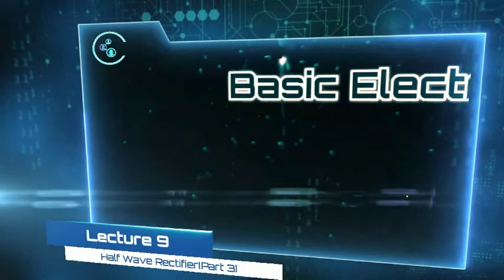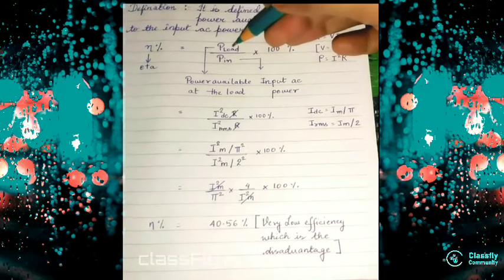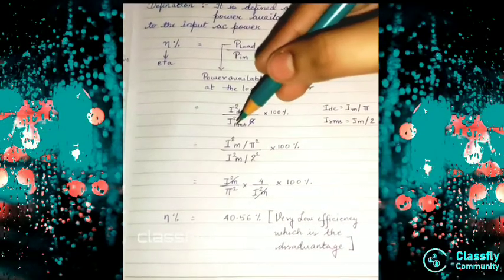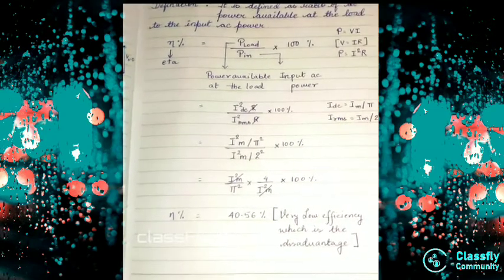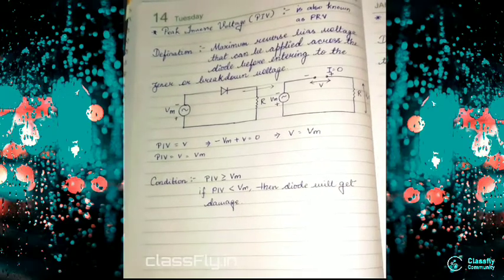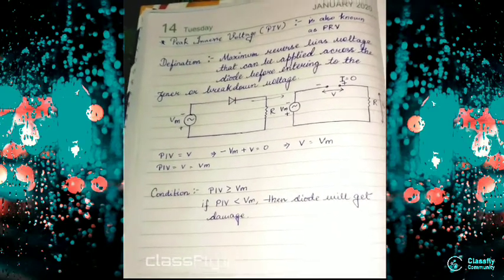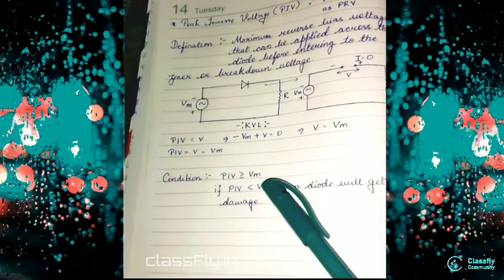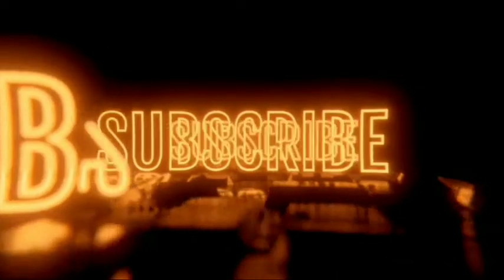Engg Module 1 | Lecture 9 Half Wave Rectifier | Part 3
Join us on classfly.in